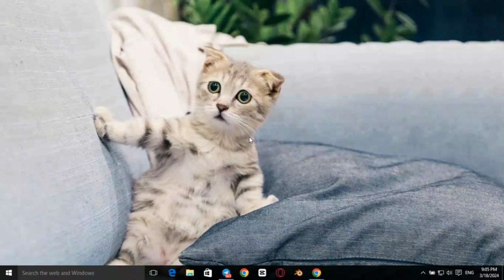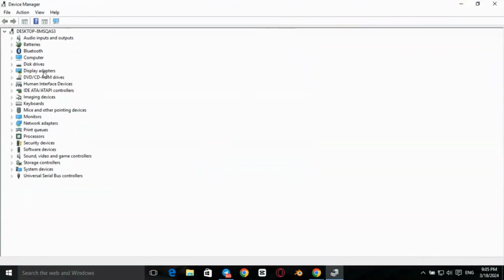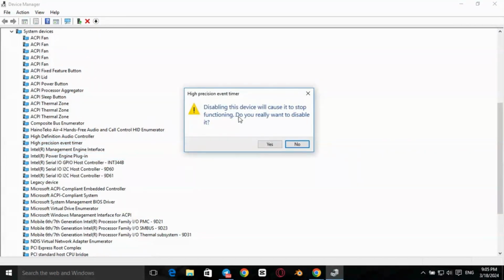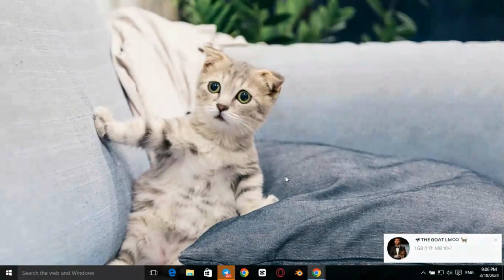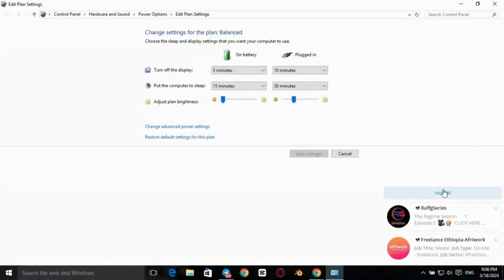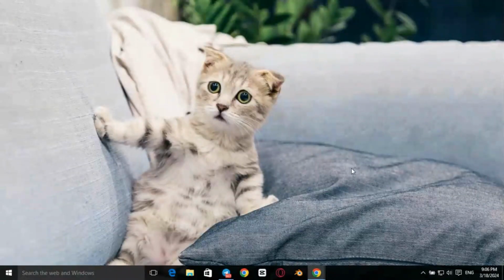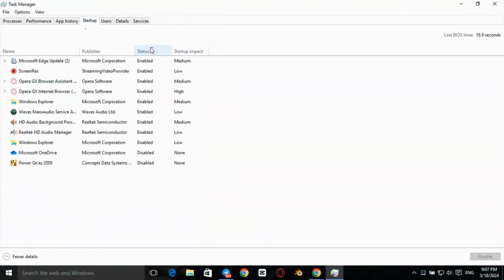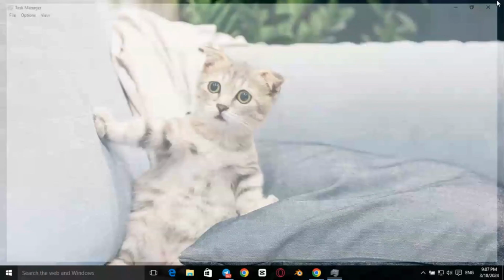Fix System interrupts 100 CPU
Struggling with System Interrupts causing 100% CPU usage on your Windows 10? Look no further! Our comprehensive guide will walk you through the steps to diagnose and resolve high CPU usage issues effectively.

🔍 What You'll Learn:
- How to identify System Interrupts
- Step-by-step solutions to fix 100% CPU usage
- Tips to prevent high CPU usage in the future